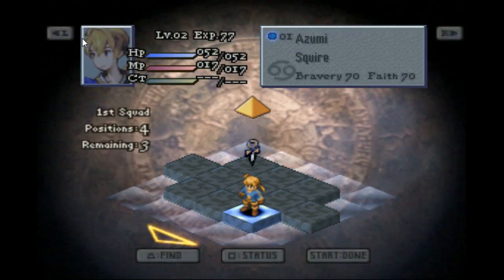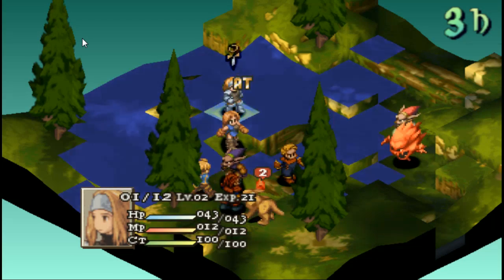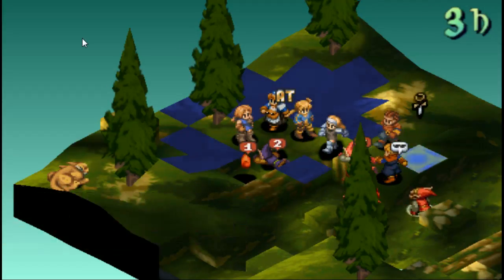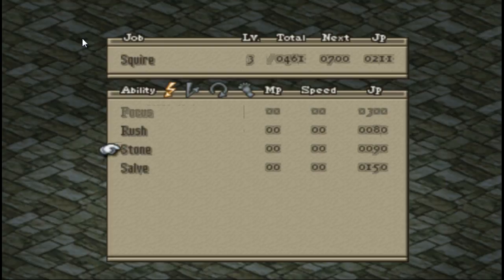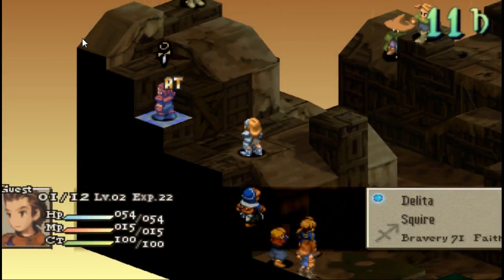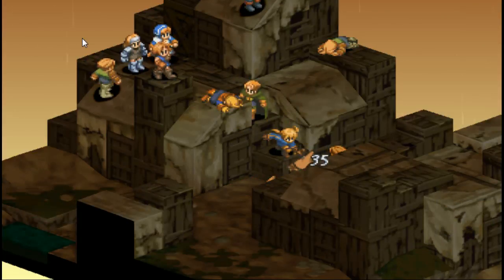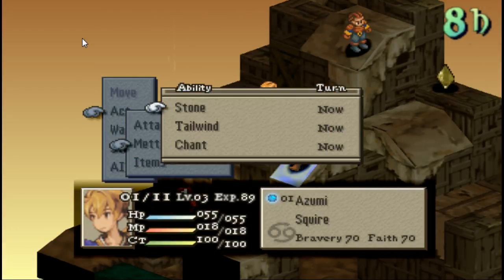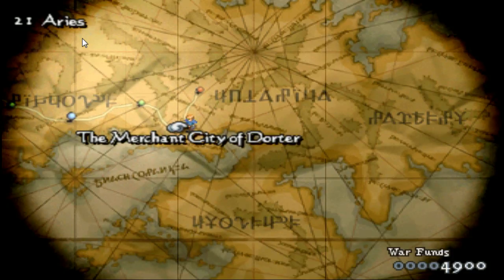The Seidge Weald - 03 - Final Fantasy Tactics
They changed the names of the woods!